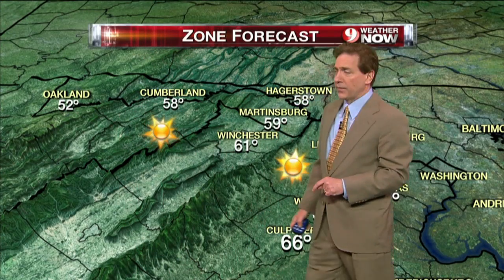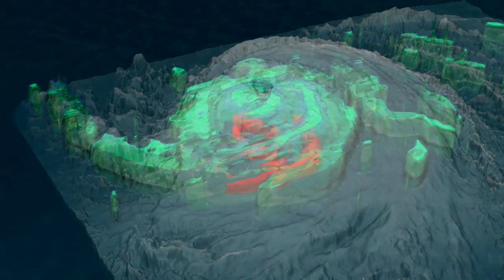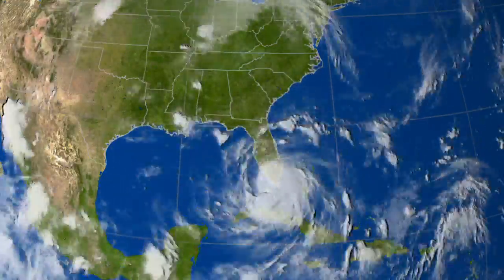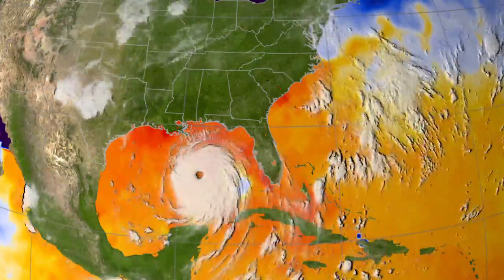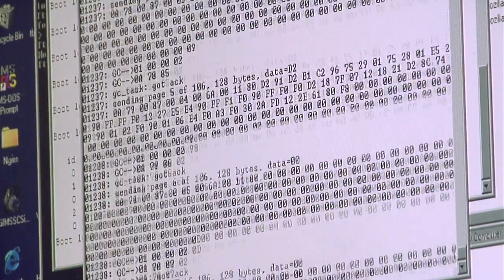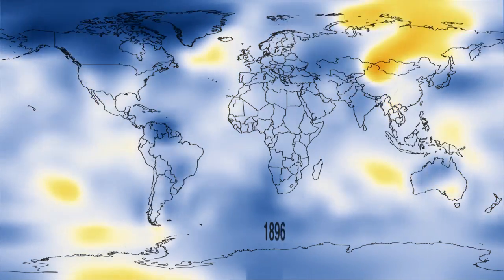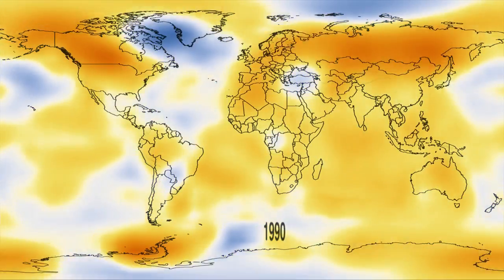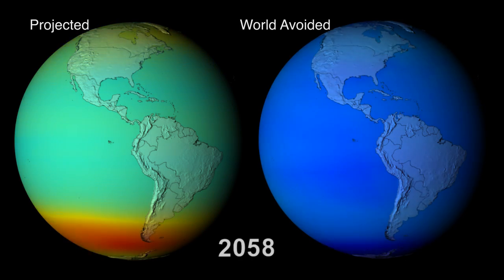Supercomputing the Climate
Goddard Space Flight Center is the home of a state-of-the-art supercomputing facility called the NASA Center for Climate Simulation (NCCS) that is capable of running highly complex models to help scientists better understand Earth's climate.